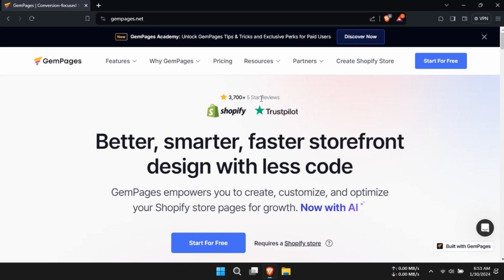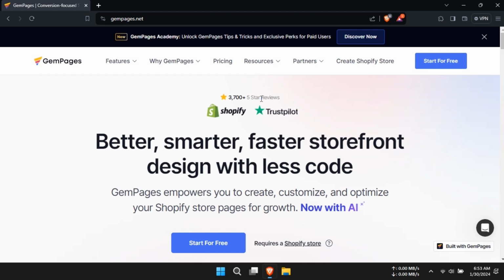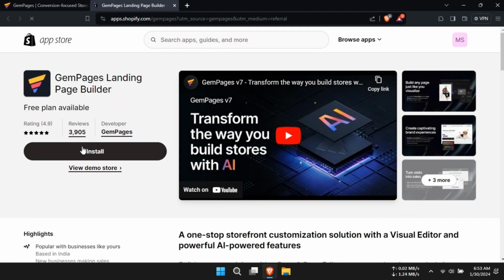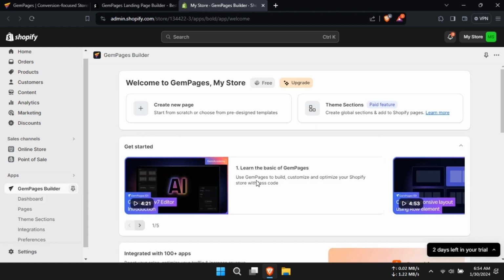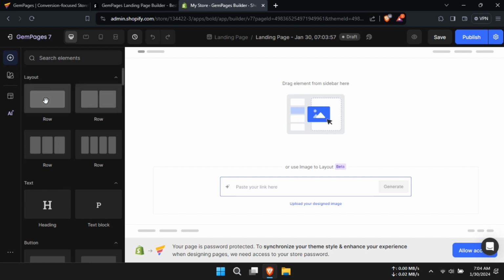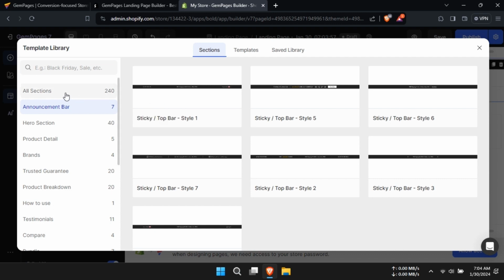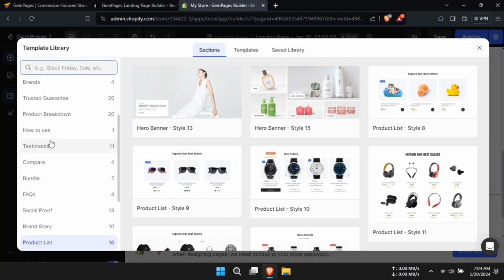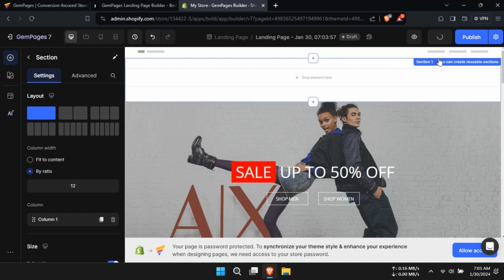Gempages Tutorial : Make your sales page for affiliate marketing business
In this Gempages tutorial, I will show you how you can make an eye-catching sales page for your affiliate marketing business in less than an hour using Gempages. Drop your comments and questions below!